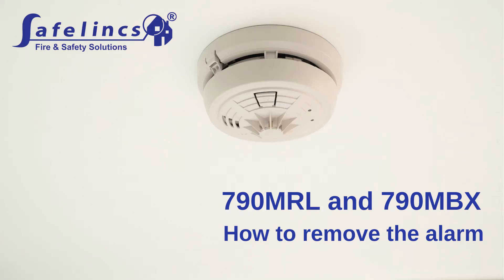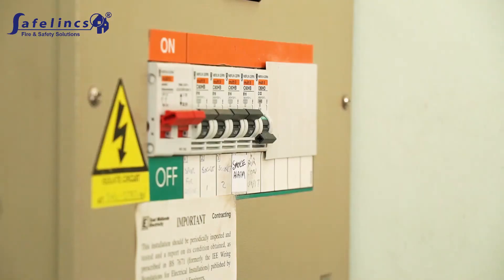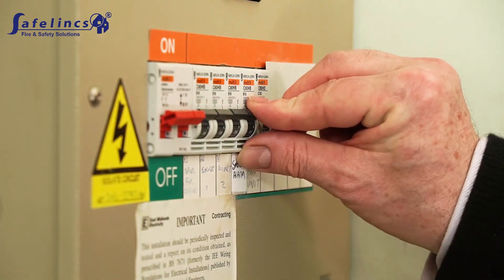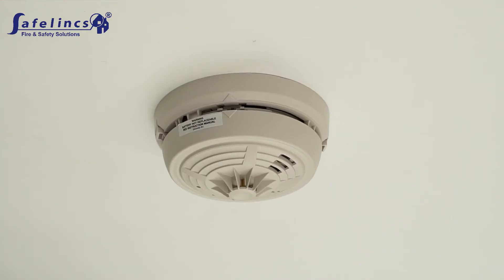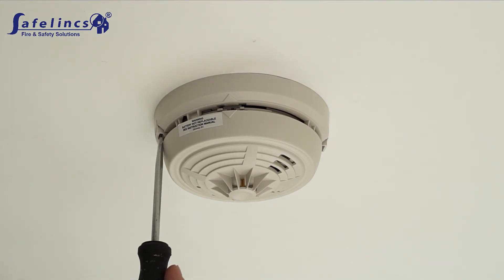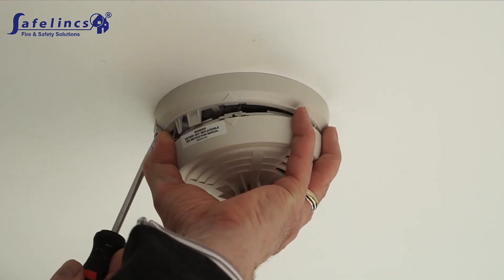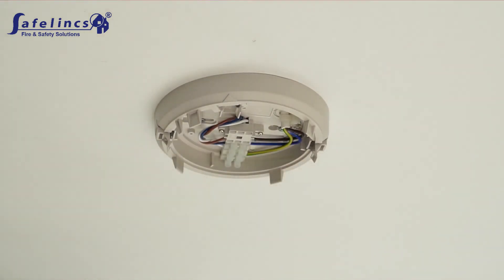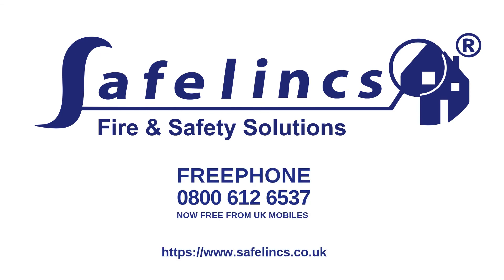Removing a BRK 790MRL or 790MBX Heat Alarm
How to remove the alarm head of the BRK 790MBX and 790MRL heat alarms.